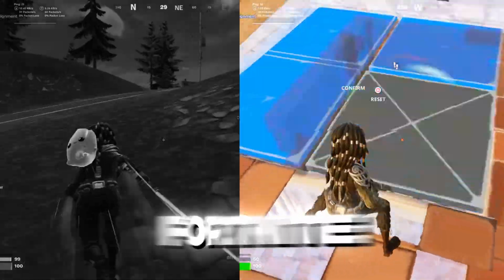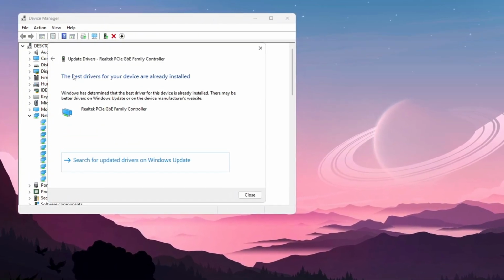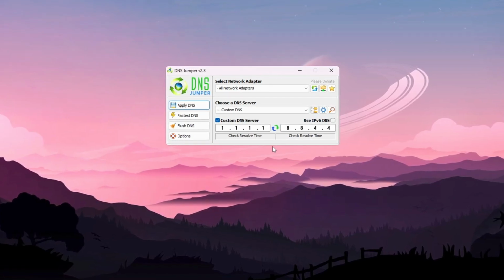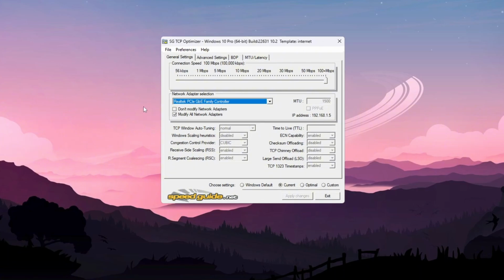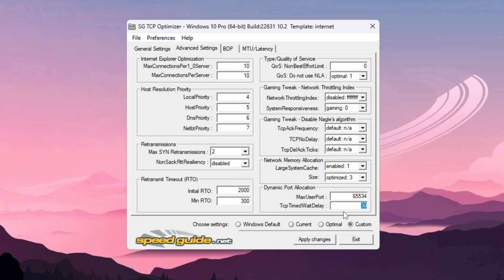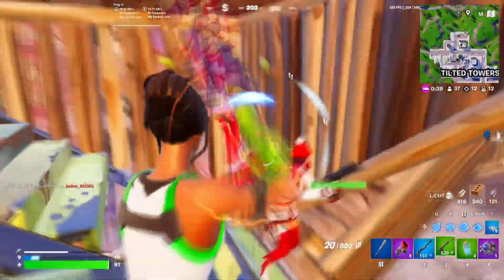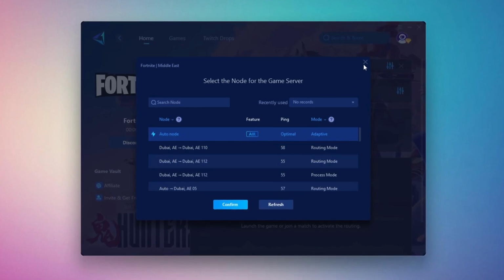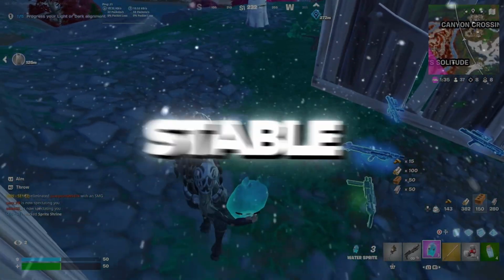How PROS Get 0 PING and 0 DELAY In Fortnite! ✅ (Lower Ping Guide 2025)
HOW PROS GET LOWER PING IN FORTNITE! ✅ (0 PING & 0 DELAY)

🔥Want 0 ping and zero delay in Fortnite just like the pros? In this guide, I’ll show you step-by-step how to optimize your system and network to get the smoothest connection possible. These settings will help reduce lag, fix high ping issues, and give you a major advantage in Fortnite Battle Royale. Whether you’re on a low-end PC or a gaming rig, these methods will work for you!

✅ Step-by-step we cover:

Making your internet connection more stable using Device Manager
Updating your network drivers with Snappy Driver Installer
Reducing keyboard input lag with Filter Keys Setter
Using TCP Optimizer for lower ping and faster internet
Improving your power plan for the best possible performance